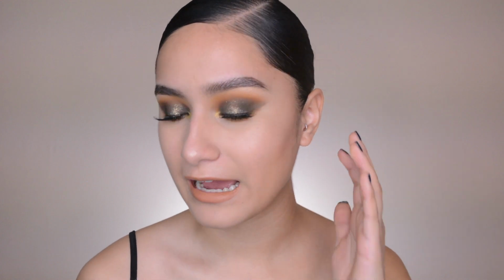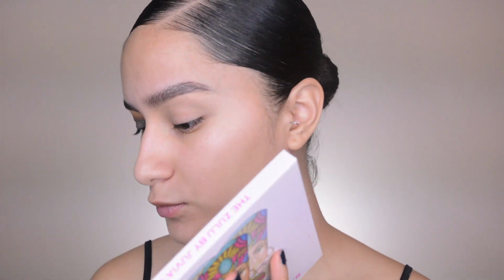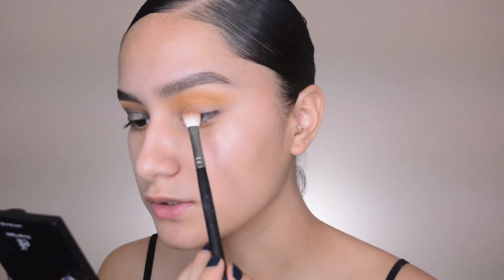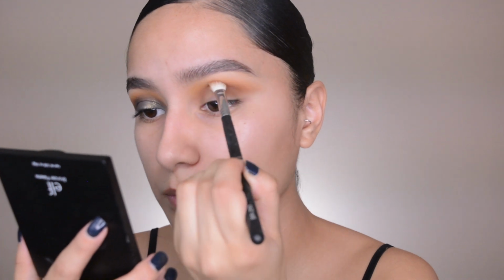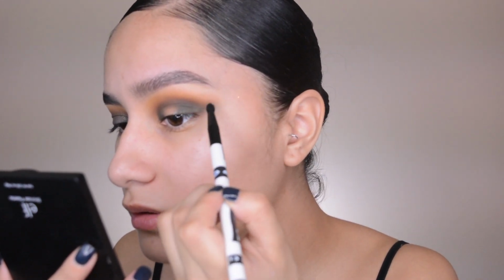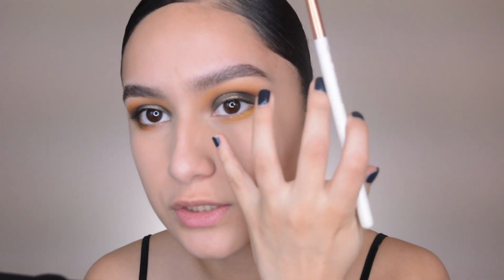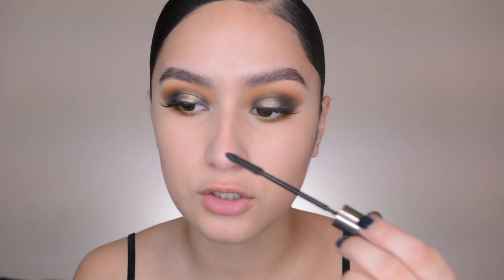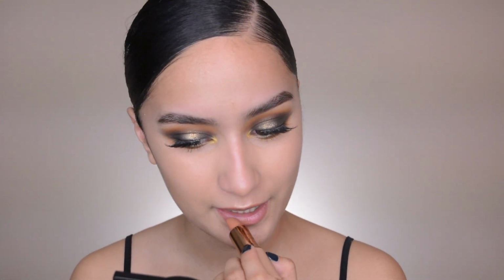OLIVE GREEN HALO EYE | DESIXKATY COLLAB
This collab is hot fiyaaa🔥

PRODUCTS USED:
• Mac 24 hour extended eye base
• Coty Airspun Translucent powder
• Yellow shade from Juvia's place zulu palette
• Anastasia Beverly Hills shadows in "morocco" and "fudge"
• Rimmel London glam eyes eyeshadow quad in "green sapphire"
• Dose of Colors DesixKaty the girls eyeshadow palette (harpoon)
• Koko lashes in the style "queen b"
• Dose of Colors DesixKaty "fuego" highlight
• Nyx suede lip liner in "sandstorm"
• Dose of Colors DesixKaty lipstick in "more creamer please"